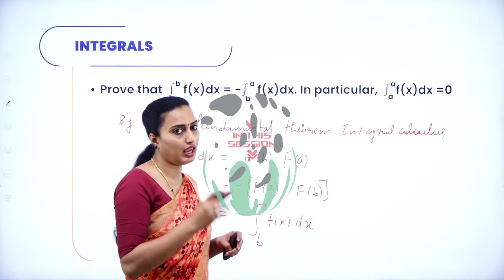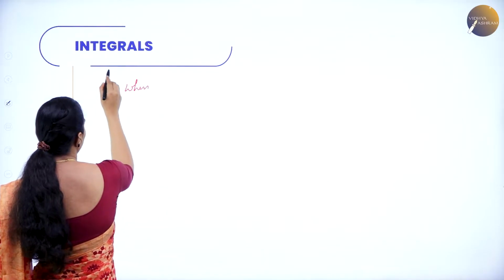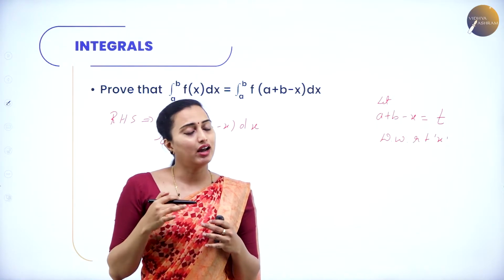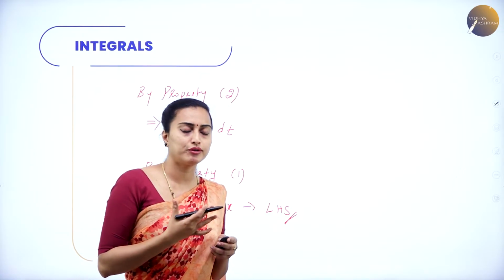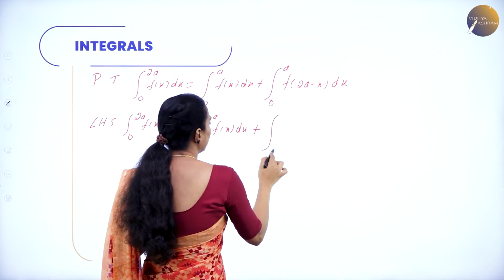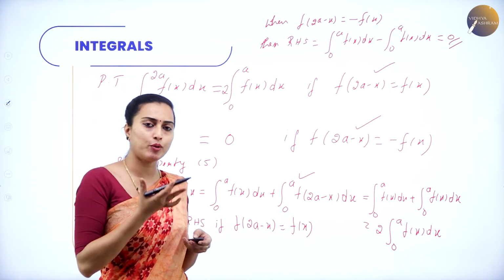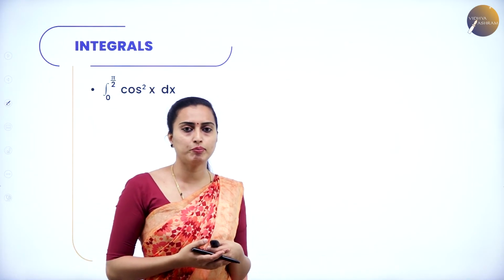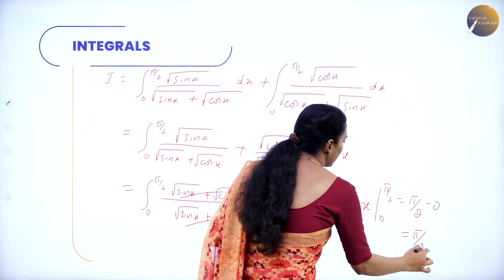DAY 25 | MATHEMATICS | II PUC | INTEGRALS | L21